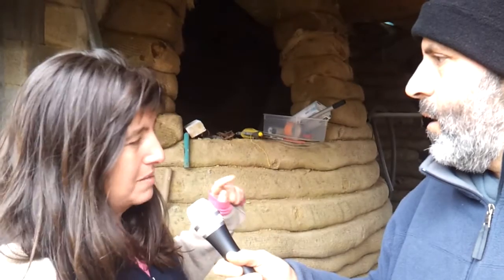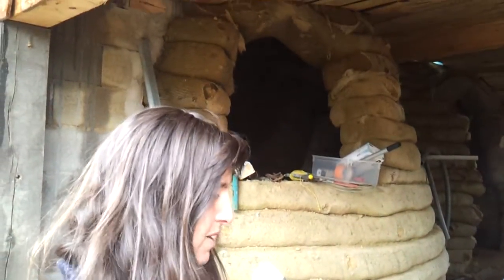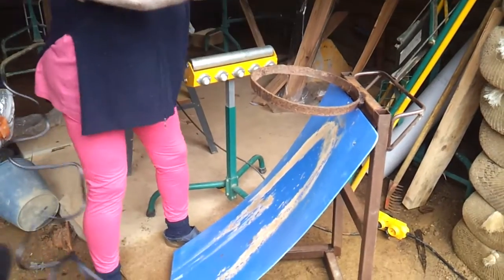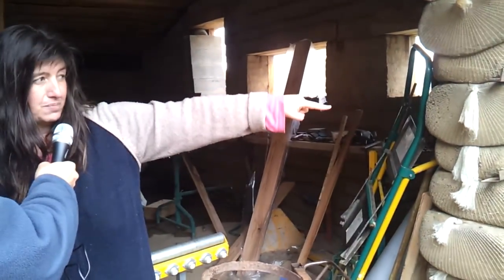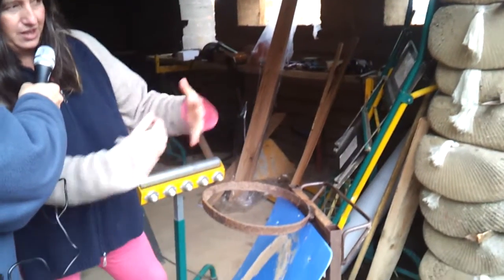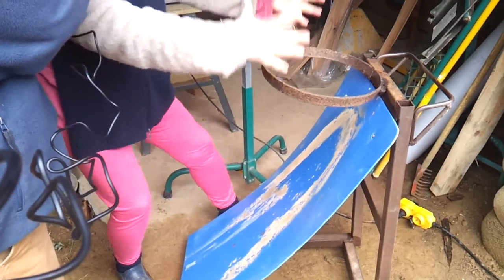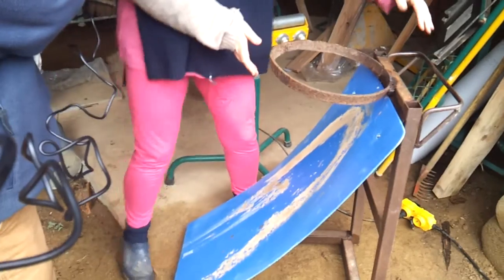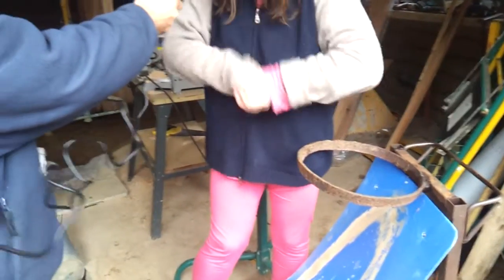Sol explains a Super Adobe self-build Hammam.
Adobe structures have been used for many centuries in the southwestern part of the modern U.S.A. before the whiteman arrived. Many remain today. They fit perfectly into the growing green building movement world-wide. Here Sol explains her Hammam project built with the super-adobe technique. What a superb marriage of the bath houses of Turkish / Moroccan cultures and native American building techniques.